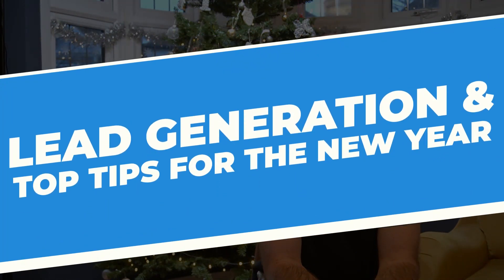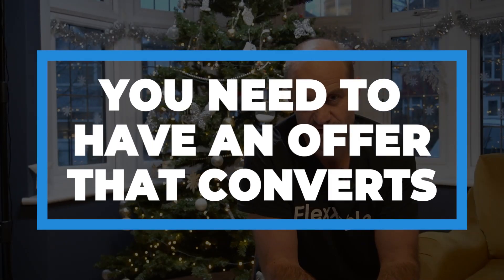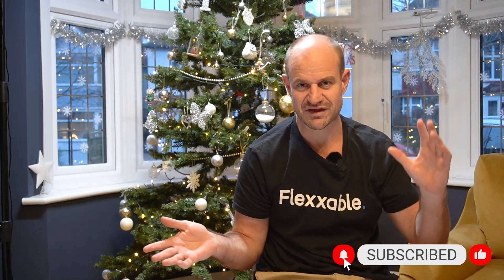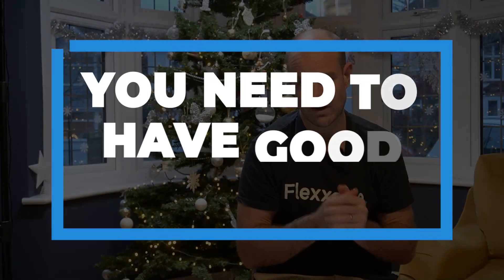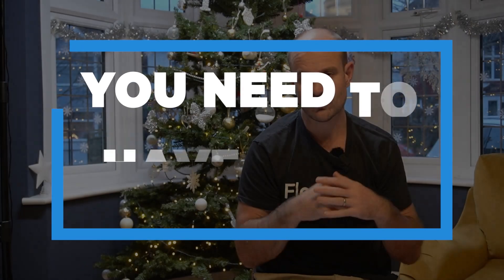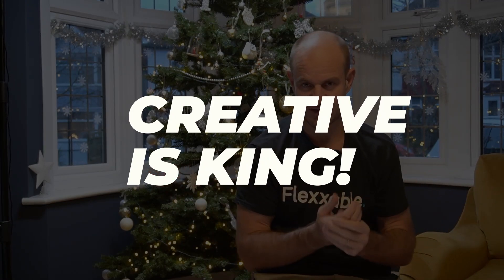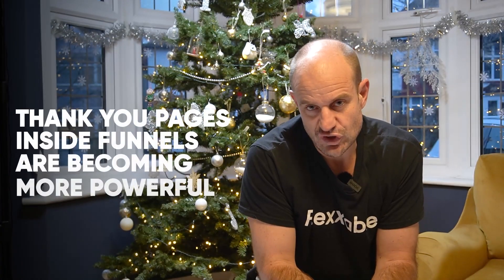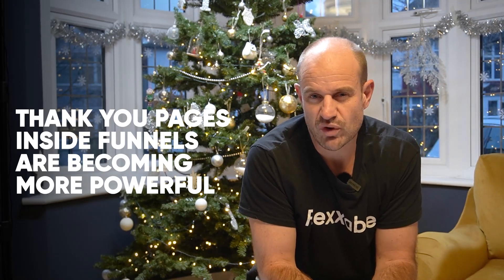My Top Tips For Lead Generation in 2022 🎓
In this video, we're discussing my top tips for lead generation in 2022. If your looking to level up your lead generation in 2022, especially for the pay per lead model, then this video is for you.

If you're looking for information on how to generate leads: The best methods for lead generation in 2022...

This video could help teach you how to do lead generation in 2022.

If you're looking for awesome lead generation strategies in 2022 and for proven lead generation ideas for 2022, then give this video a watch and let's transform your lead gen together.

Want to 10x your revenue from just one client using the performance model rather than having 10 retainer clients demanding the world from you with little reward?